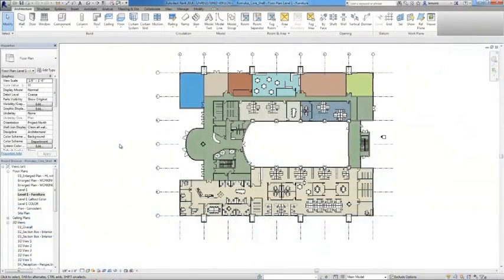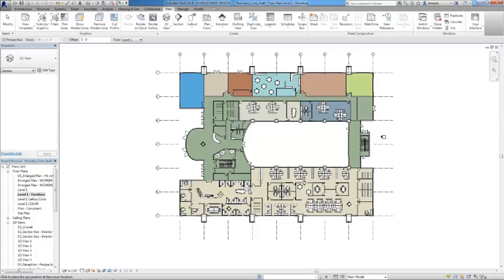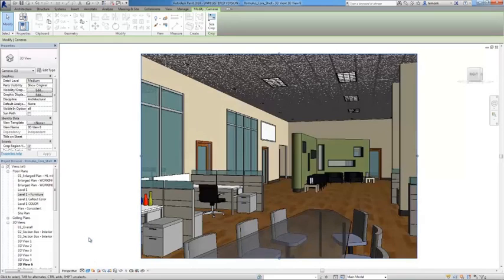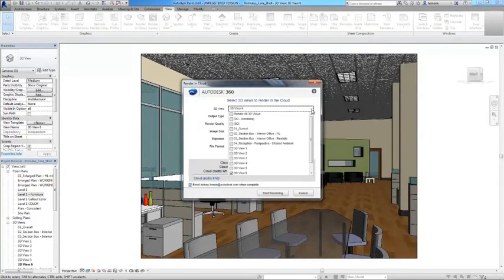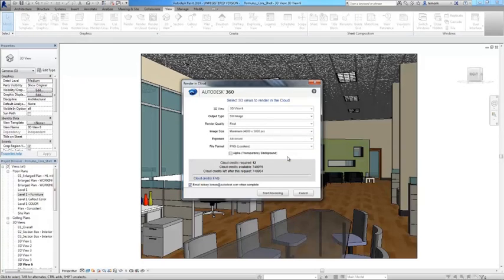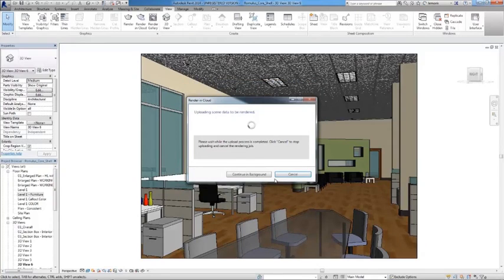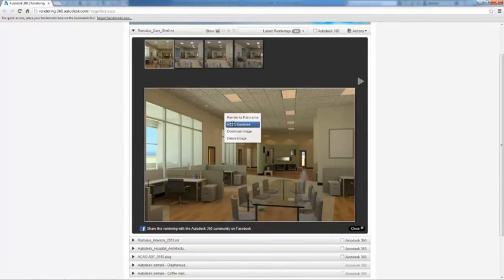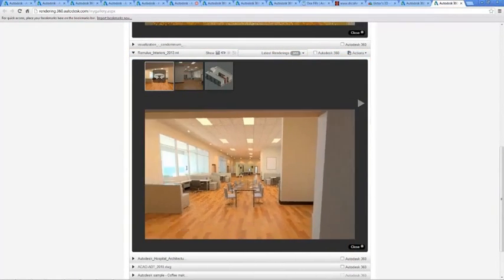Autodesk Building Design Suite Renderização na nuvem